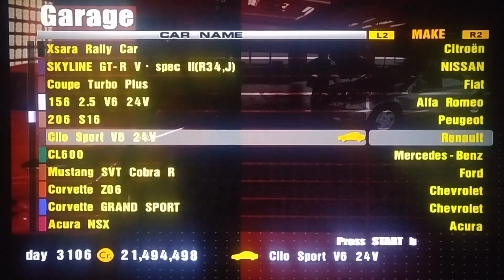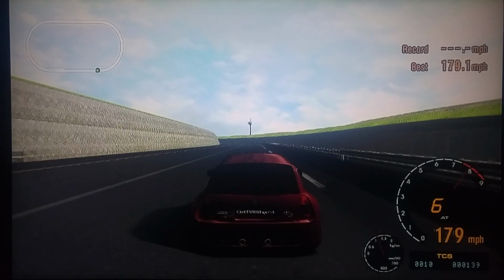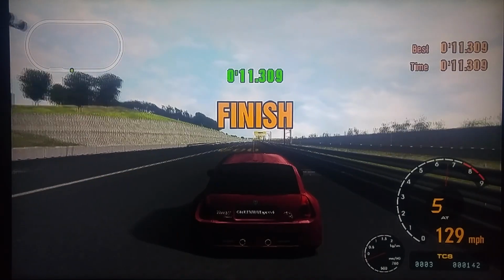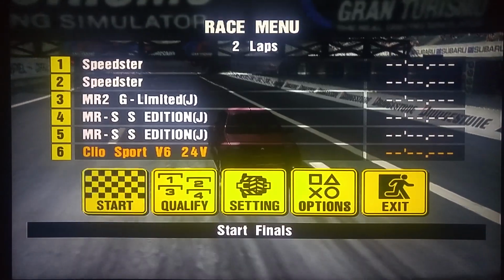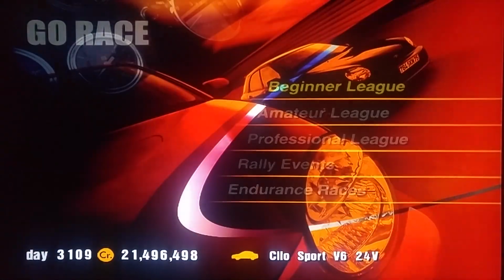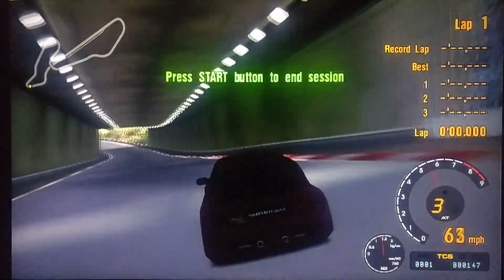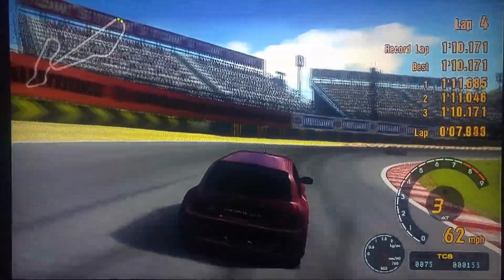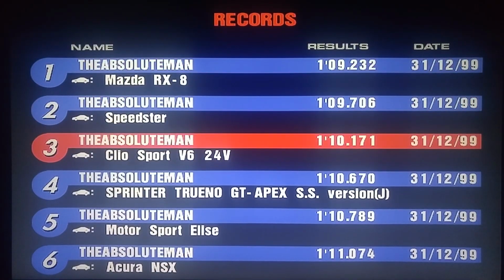Gran Turismo 3: Renault Clio V6 24V - Competitive Testing!!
A Competitive Car Challenge Series featuring the FULLY UPGRADED, TUNED, Oil CHANGED/Car WASHED, DRIVEN version of the Renault Clio V6 24V, in Polyphonys Gran Turismo 3!!